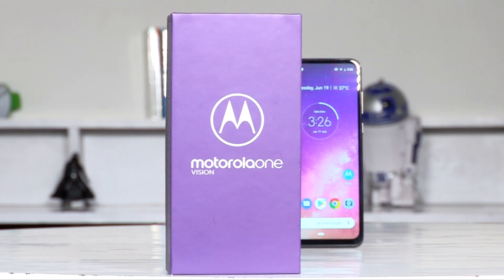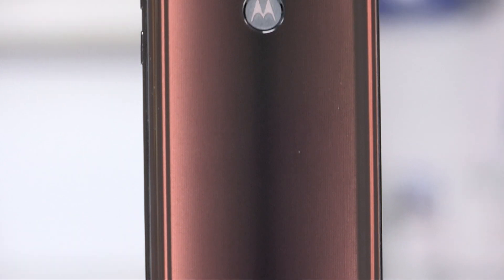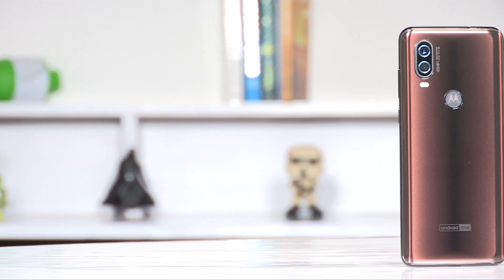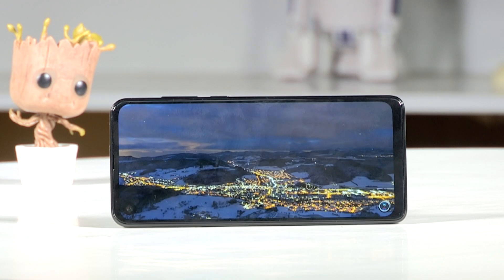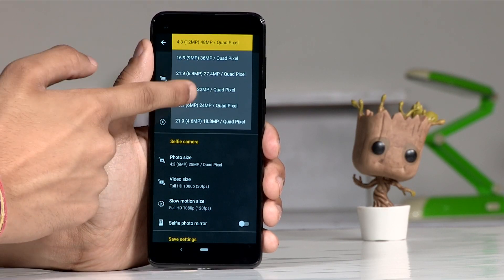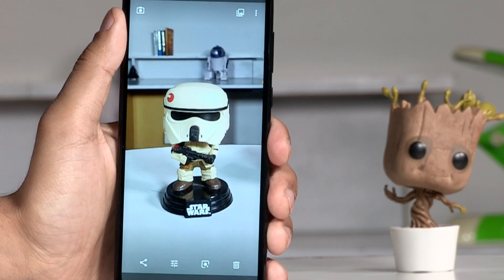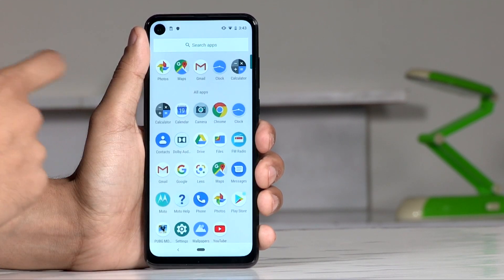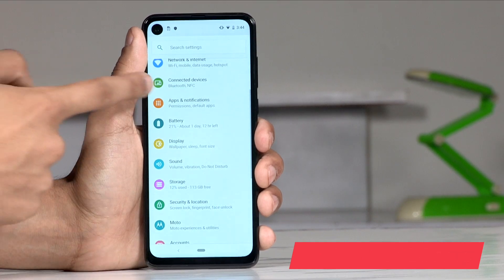Motorola One Vision First Impressions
The Motorola One Vision launched in India and is part of the One series that Moto introduced last year. It sits a little above the Moto G7 offering some interesting new features. Speaking to Moto, we learnt that the One series exists to take one particular drawback or pain point and address it in an affordable package. Last year it was the battery life. With the One Vision, Moto wants to offer a better camera. Let's quickly check out the key features of this new smartphone

The Moto One Vision looks tall and slim with a glass design and a punch hole display. Thanks to the that the screen stretches almost to the edges. We particularly liked this bronze colour variant. It has a subtle gradient which we think is one of the best designs by Moto.

The phone is also taller than the average smartphone thanks to a 21:9 display. The  aspect ratio is not new, and is what movies are shot in. Because of it, the phone isn't very wide. It's easy to hold it and use one handed.

The 6.3-inch IPS LCD display also supports HDR content. But that's only on YouTube for now. Moto said they're working with Netflix to bring support for Netflix HDR as well. The display otherwise looks really good. The backlight is placed at the bottom but you won't really realise that without knowing. It's a bright, well-lit panel.

Next up is the camera. The One Vision houses a 48MP Samsung GM-1 sensor that shoots in 12MP by default. You also don't have the option to shoot in 48MP with Moto justifying you don't really need such high-res photos on your smartphone. While that's debatable, what we liked was the fact that this camera is much faster than other Moto devices we had tested in the past. We are still looking into the image quality and we will talk about it another video, but the phone does seem to do a decent job in taking photos.

There's a dedicated night mode in the phone that basically deploys a multi-frame processing technique to improve exposure and sharpness at low light. The results are definitely worth checking out, but we wouldn't go as far as comparing it with more expensive flagships like Moto did.

Finally, you get a clean Android experience with the promise of regular security updates for the next three years and guaranteed updates to Android Q and Android R, whenever they come out. The phone also brings the signature Moto actions like a chop action to turn on the flashlight or twisting the wrist to turn on the camera. Inside is a Samsung Exynos 9609 SoC coupled with 4GB RAM and 128GB storage.